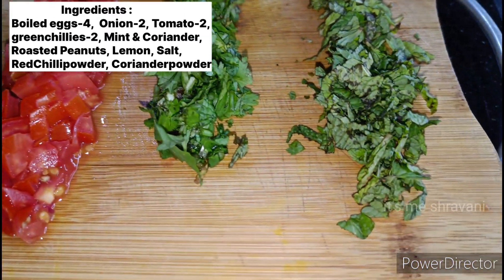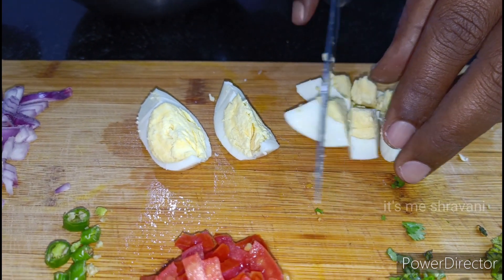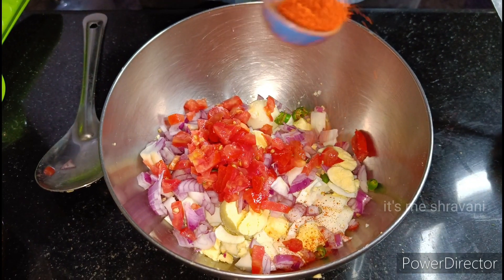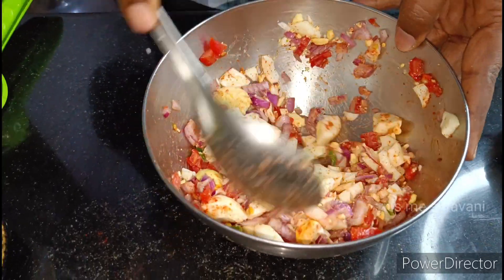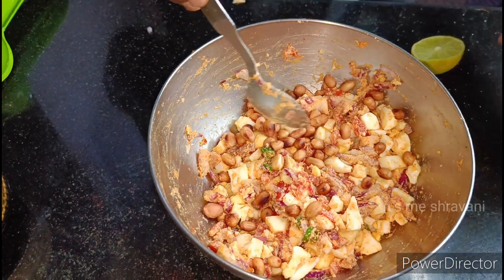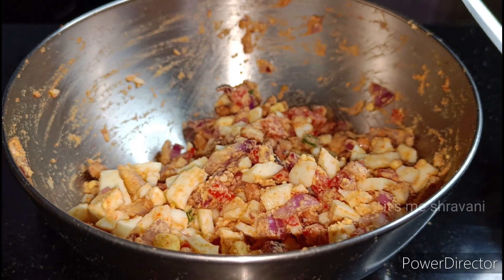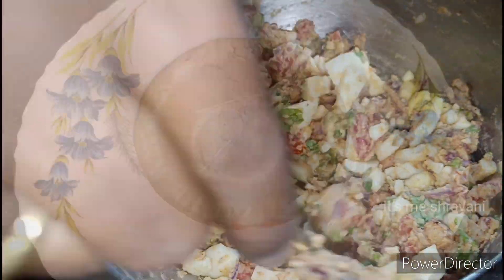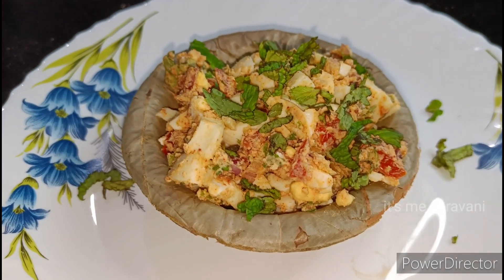😱గుంటూరు ఫేమస్ ఎగ్ మసాలా🤤|| Guntur Famous Egg Masala🤤